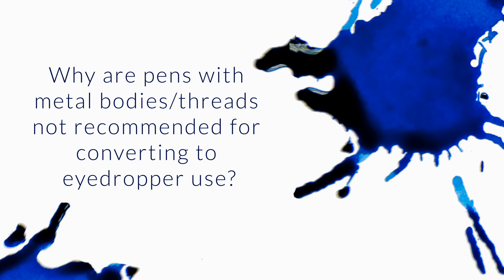Why Are Pens With Metal Bodies Not Recommended for Converting To Eyedropper Use? - Q&A Slices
Why are pens with metal bodies/threads not recommended for converting to eyedropper use? Is it concern about potential corrosion? After all, nibs are metal, and those are definitely one part of the pen we want to contact ink!

it is a concern about corrosion, yes
nibs are metal, but not all metals have the same corrosion resistance
most metals used in pen bodies are made of brass, nickel, (non-stainless) steel, or aluminum, which are all going to corrode with prolonged exposure to ink
gold, stainless steel, titanium, palladium, and other metals used in nibs are more resistant, but too expensive to use for other pen parts